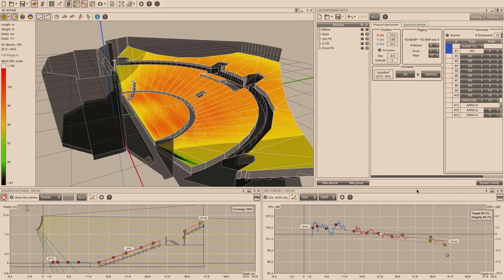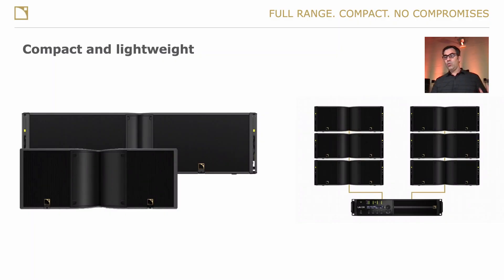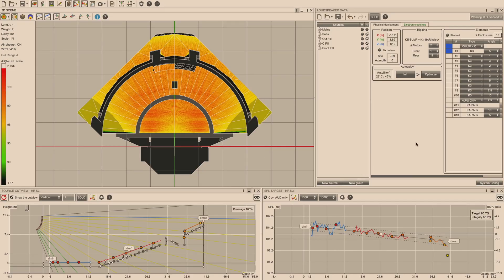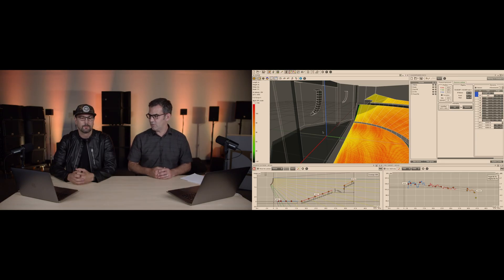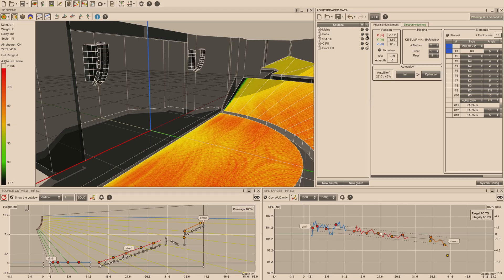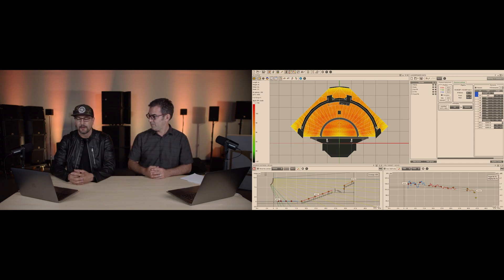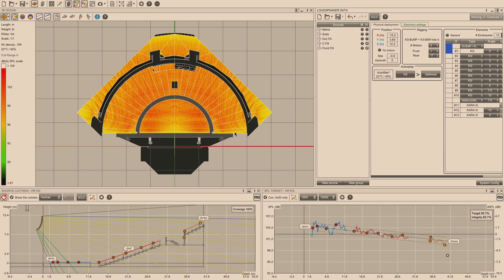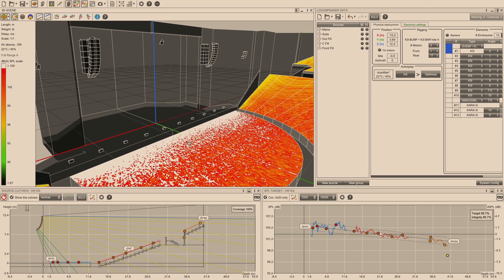Soundvision 3.5 Update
Discover the new Soundvision 3.5.

See the latest release of Soundvision with the integration of K3i for installation projects small or large. K3i, is a  compact, full-range, and no-compromise solution that is the first dedicated full-range line source from L-Acoustics.